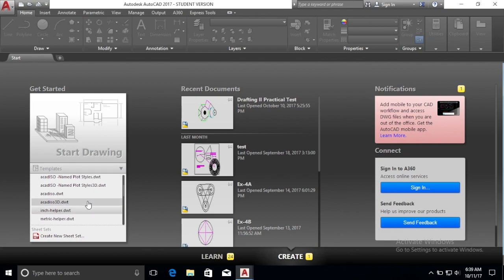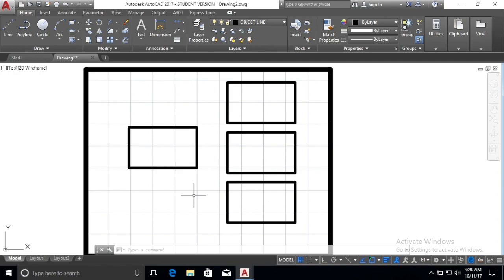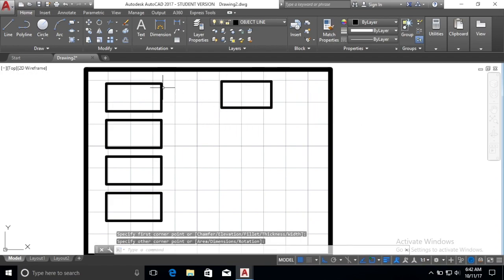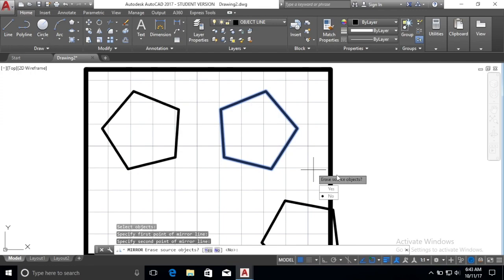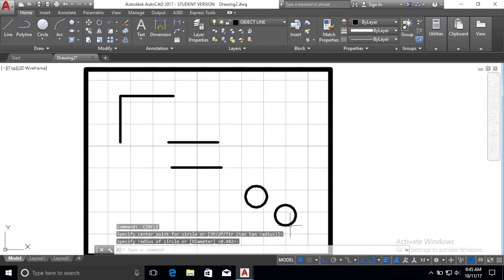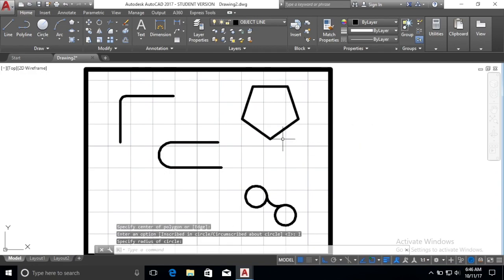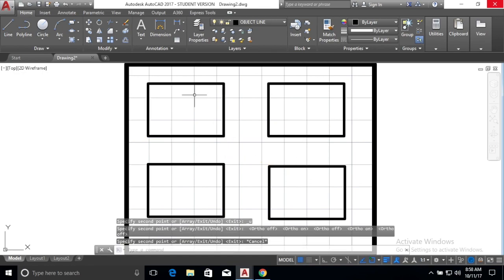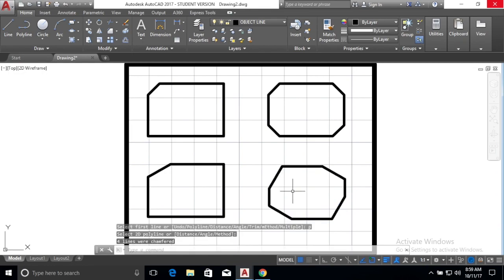Drafting AutoCAD Lesson 7.1